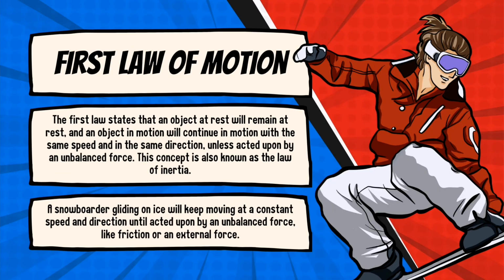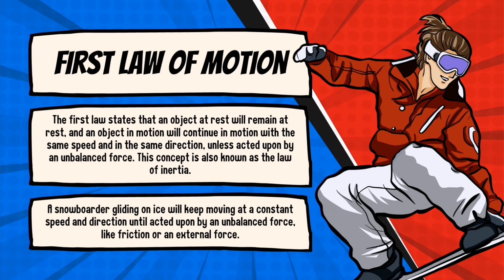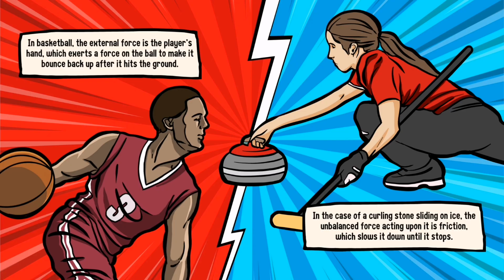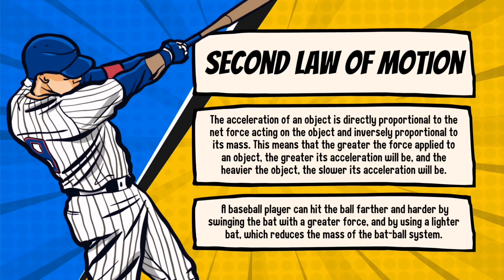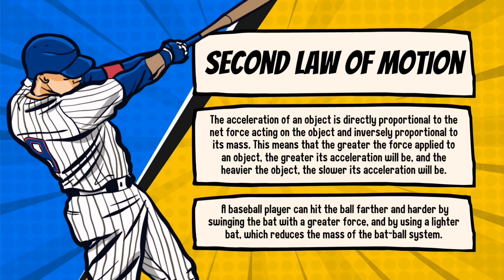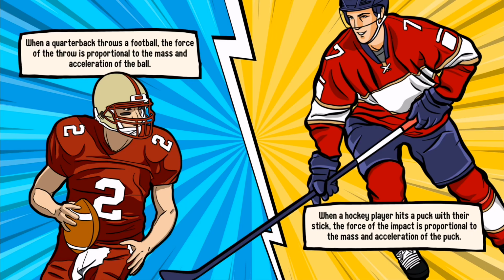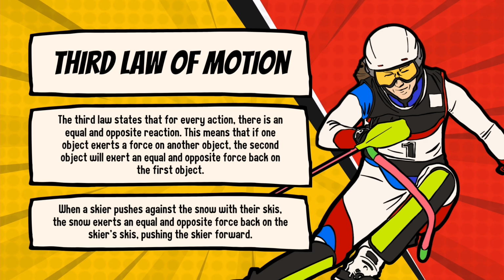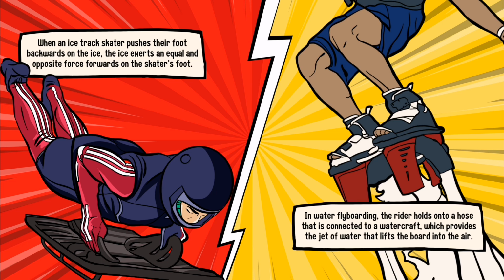Newton's Laws of Motion Explained: From Inertia to Action!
🎉 In this mind-expanding video, we dive deep into the incredible world of physics to unravel the genius behind Newton's Laws of Motion. Join us on this captivating journey as we demystify the fundamental principles that govern the motion of everything around us!

🌟 Chapter 1: Unraveling Inertia 🌟
Discover the awe-inspiring insights of Newton's First Law of Motion, where we unveil the secrets of inertia and its impact on objects at rest and in motion. Get ready to witness fascinating demonstrations that will change the way you perceive the world!

⚙️ Chapter 2: Unlocking Force and Acceleration ⚙️
Prepare to be amazed as we unlock the powerful concepts of Newton's Second Law of Motion, exploring the dynamic relationship between force, mass, and acceleration. Through engaging experiments, we'll make these principles crystal clear.

💥 Chapter 3: Unleashing Action and Reaction 💥
Newton's Third Law of Motion comes alive in this segment, revealing the symphony of forces as we explore the mesmerizing world of action and reaction. Brace yourself for jaw-dropping demonstrations showcasing the harmony in our universe.

🚀 Bonus Chapter: Real-Life Applications 🚀
Don't miss this exciting bonus chapter where we bridge theory with reality! We'll explore practical applications of Newton's Laws, from space exploration to everyday life, making you see the world around you with fresh eyes.

🔬 Join the NewtonLaws community! 🔬
Hit that "Like" button if you're ready to embark on this thrilling educational adventure with us.

Get ready to have your mind blown as we bring the magic of physics to your screens. Let's delve into Newton's Laws of Motion together! 🌌🚀